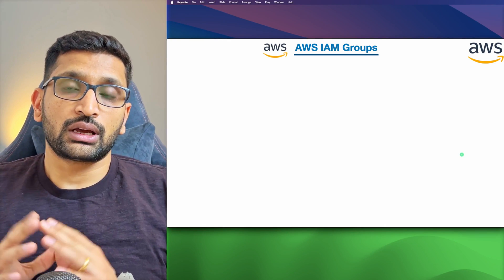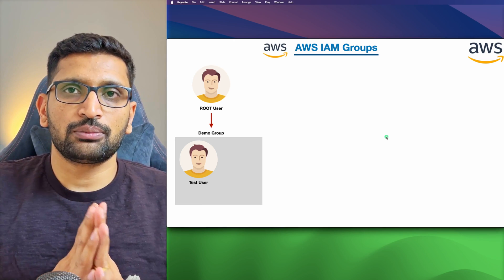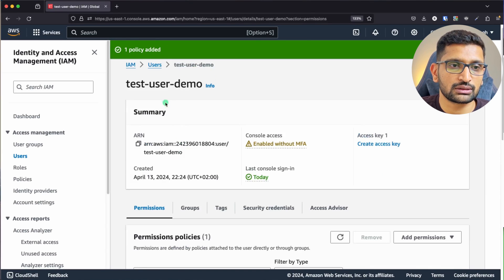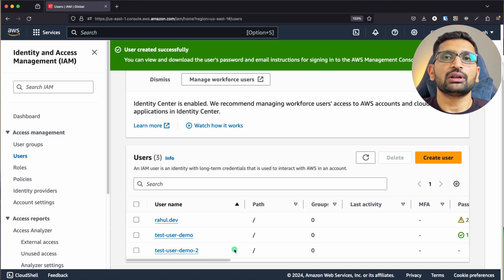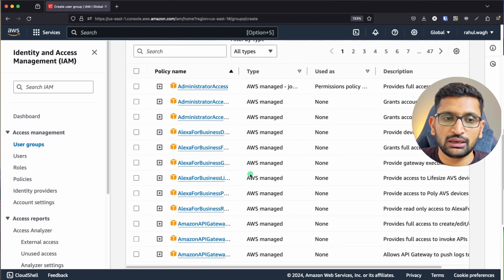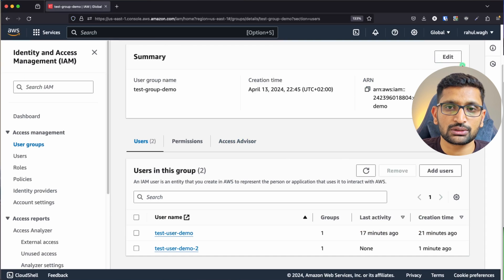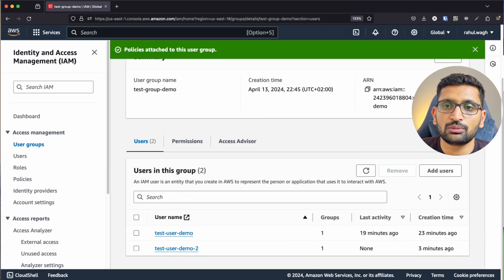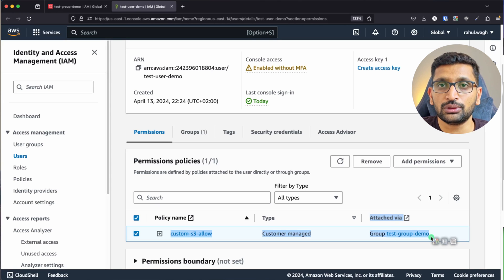AWS Solution Architect | IAM Group - Part 5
▬▬▬▬▬▬  🚀 Chapters ▬▬▬▬▬▬

▬▬▬▬▬▬  📖 Video Description: ▬▬▬▬▬▬
Streamline your access management strategy in AWS with this comprehensive tutorial on creating IAM groups. IAM groups allow you to efficiently manage permissions for multiple users, simplifying the process of assigning and revoking access to AWS resources.

In this step-by-step guide, I'll walk you through the process of creating IAM groups and assigning policies, empowering you to centralize access control within your AWS environment.

Here's what you'll learn in this tutorial:

    1. Introduction to IAM Groups: Understand the benefits of IAM groups for organizing users and managing permissions effectively.

    2. Accessing the IAM Console: Learn how to navigate to the IAM console within the AWS Management Console.

    3. Creating an IAM Group: Step-by-step demonstration on creating a new IAM group, including group name selection and policy assignment.

    4. Policy Assignment: Explore the process of attaching policies to IAM groups to grant permissions for accessing AWS services and resources.

    5. Adding Users to IAM Groups: Learn how to add existing IAM users to newly created IAM groups, enabling them to inherit the group's permissions.

    6. Best Practices for IAM Group Management: Throughout the tutorial, I'll highlight best practices for organizing IAM groups, assigning policies, and managing user access efficiently.

By the end of this tutorial, you'll have the knowledge and skills to create IAM groups and streamline access management within your AWS environment. Whether you're managing a small team or a large organization, IAM groups are an essential tool for maintaining security and compliance in AWS.

Don't miss out on this essential guide to IAM group creation – watch now and simplify your access management strategy in AWS!